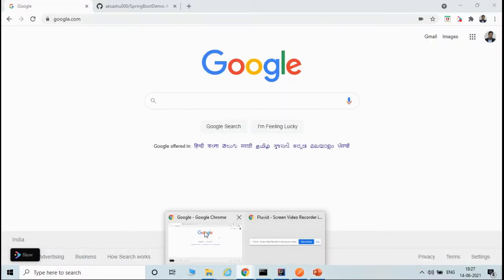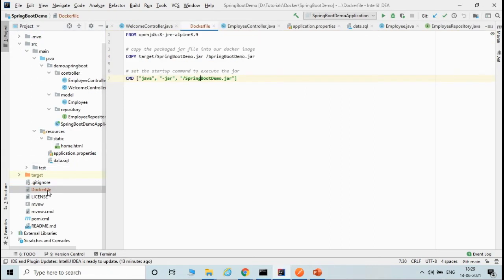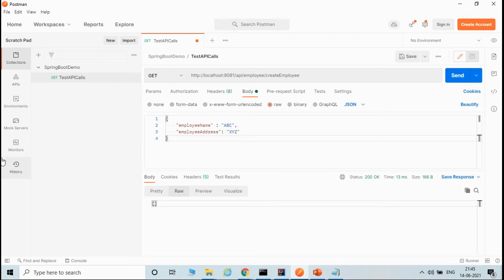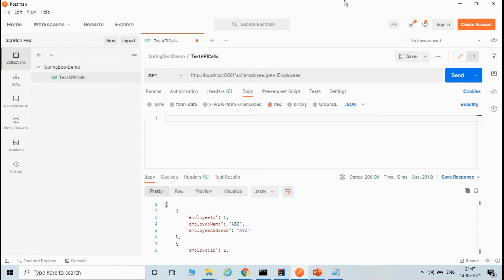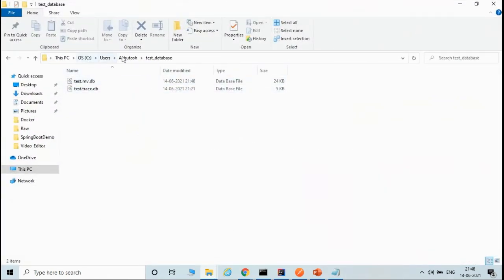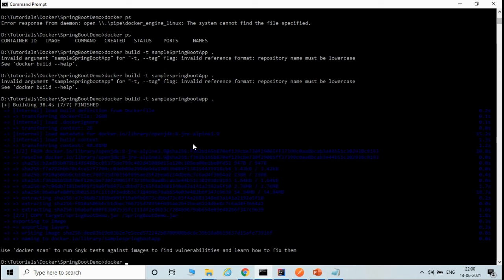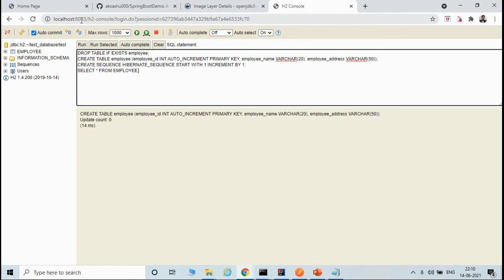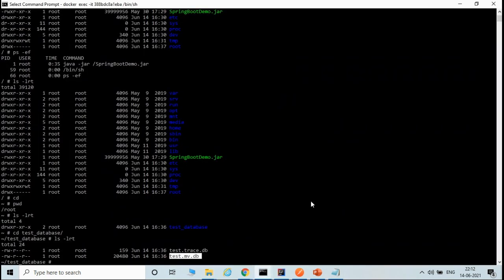Spring Boot with Docker - Quick Start Hands-On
This video demonstrates how we can run a Spring Boot application inside a Docker container and also shows some internal details about the containers.